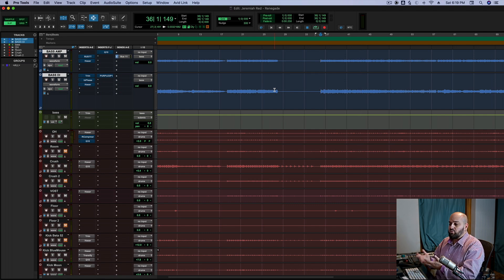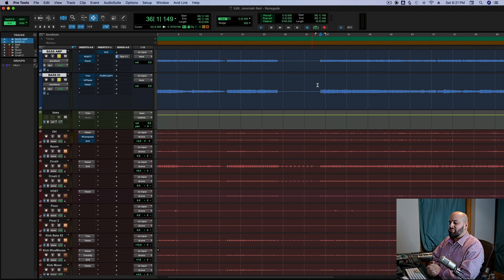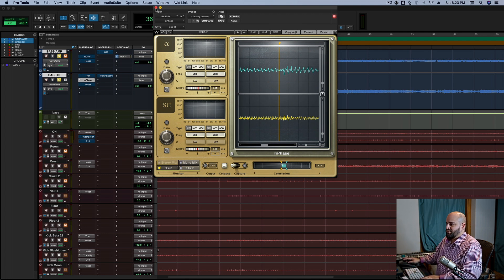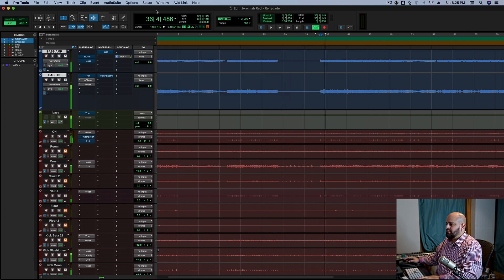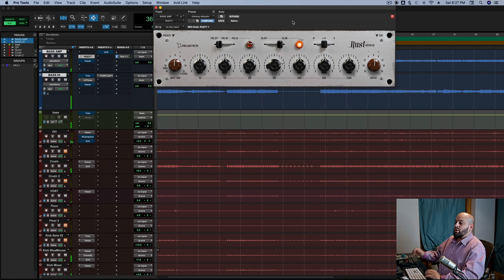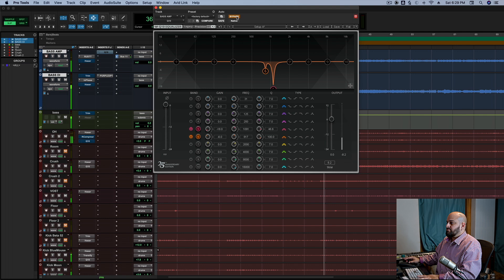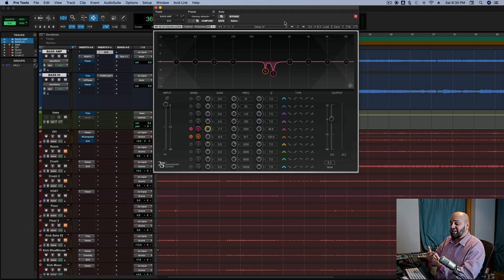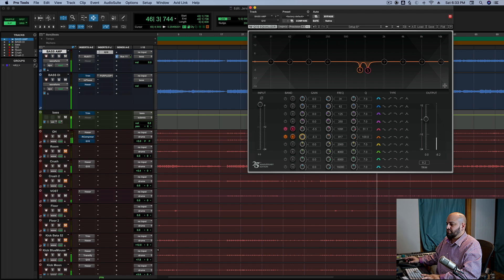Mixing Rock Bass - Amp vs DI